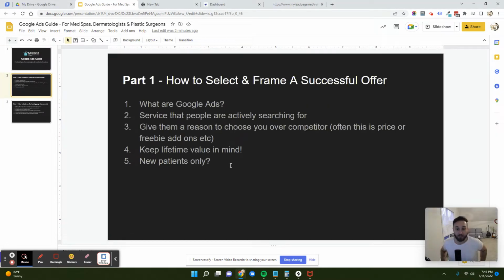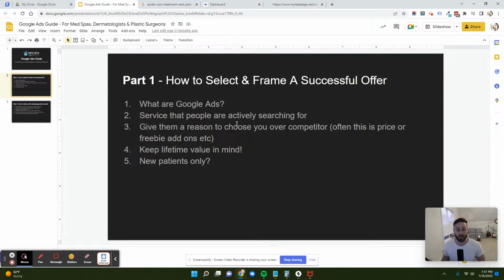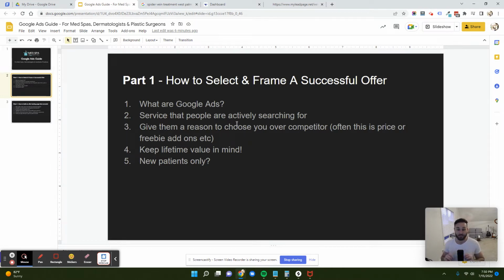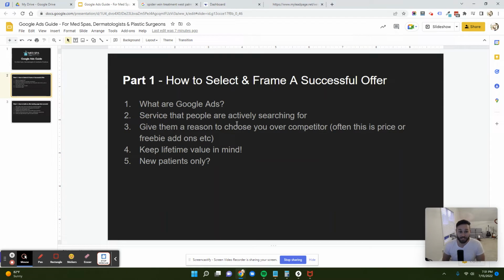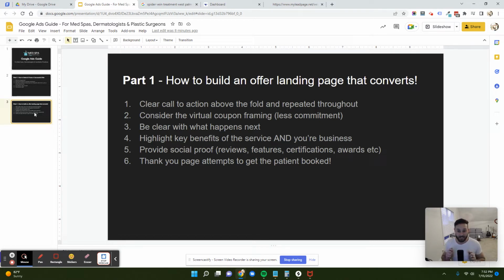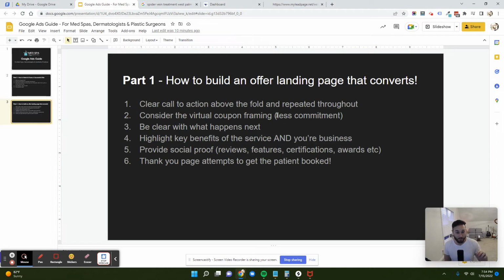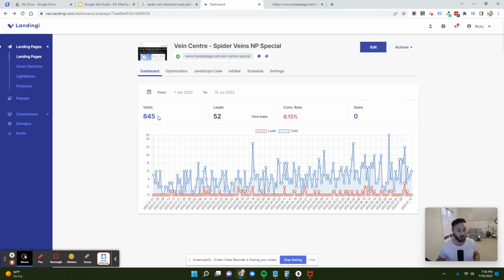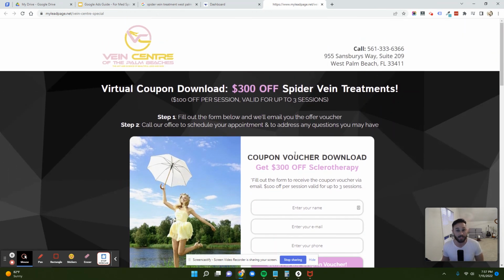Part 1: Google Ads Guide for Med Spas, Dermatologists & Plastic Surgeons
In part 1, we discuss selecting and crafting a successful offer AND how to build a landing page for your offer that converts leads!

Want help marketing your practice more effectively?